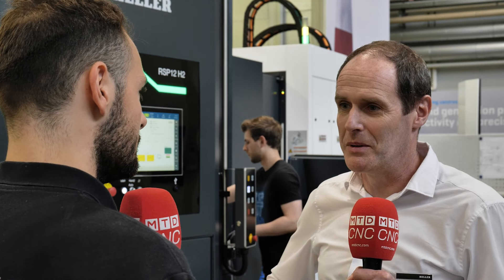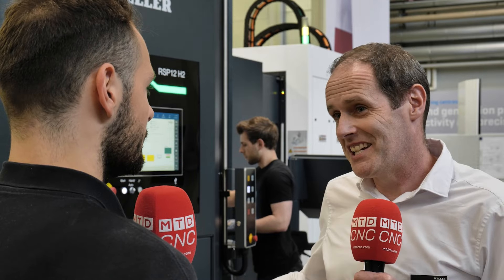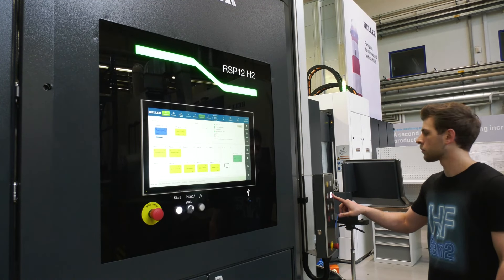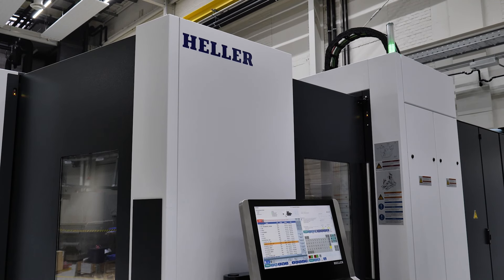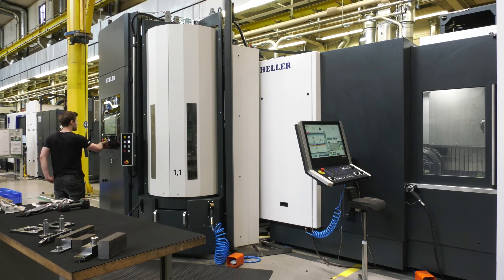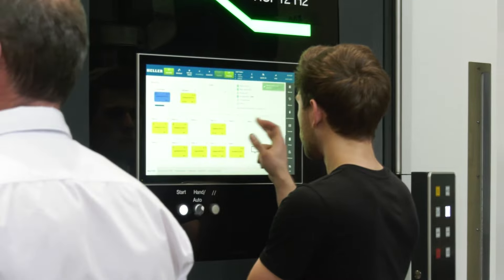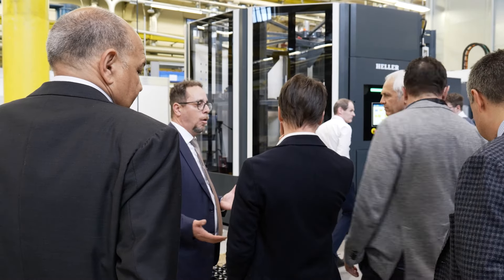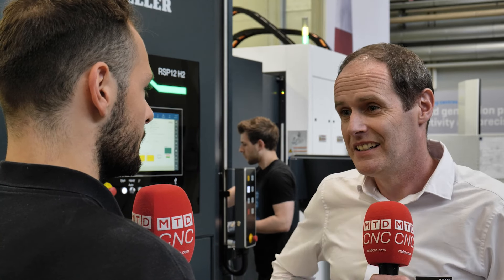Heller Palletisation Systems, made by Heller for Heller Machines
If you've invested in a high quality Heller machine why would you attach it to a third party pallet system? John form Heller tells MTDCNC's Rowan the advantages of coupling a Heller automated pallet system to a Heller machine tool. With the need for automation and lights out running becoming increasingly more popular due to companies maximising machine operating times to remain competitive and create a better work life balance, automation is now more important than ever. Heller have designed and built an automated pallet system with fully integrated software specifically for their machines; a small footprint to match the size of the machine. With service & support items all falling under one umbrella it makes total sense to have a fully integrated system from one manufacturer. Heller not just great machine tools, now with automation.